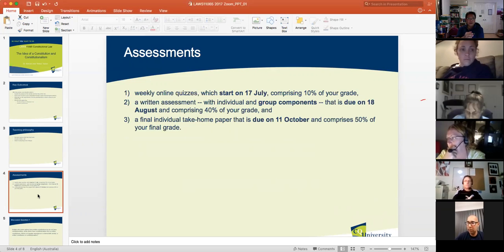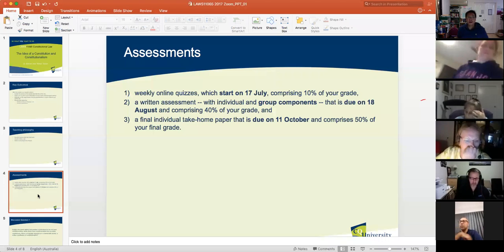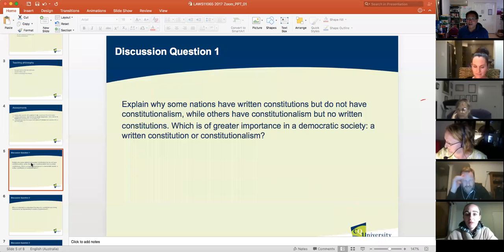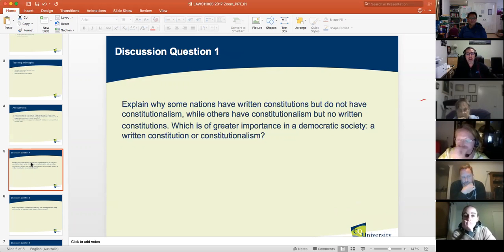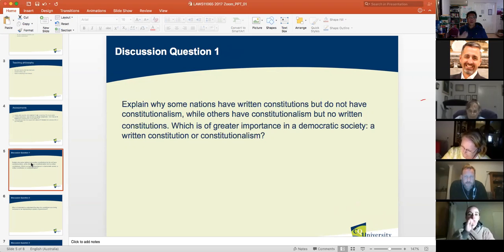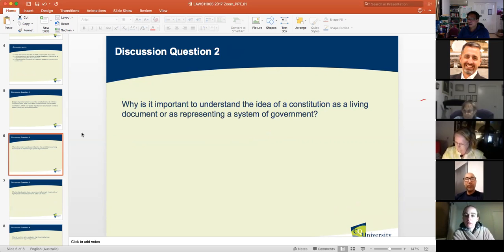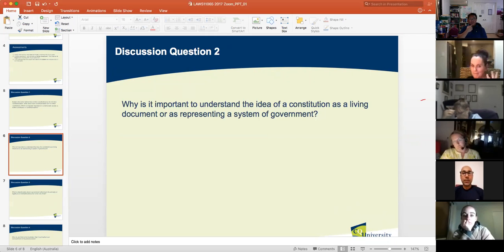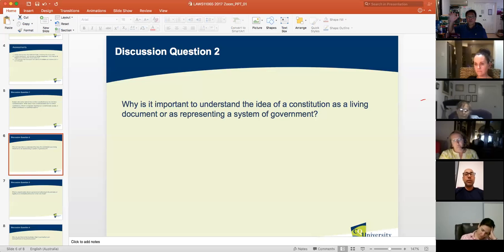LAWS11065 (Constitutional Law) Zoom Tutorial_01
After this session, you should be able to: 1) Explain the purpose of the tutorials and how they will be ran; 2) Know more of some of your classmates through a quick meet-and-greet session; 3) Elaborate on the requirements of the key assessments in order to improve your marks; and 4) Discuss and explain the: a) The three meanings of a “Constitution”; and b) Australian Constitutionalism.